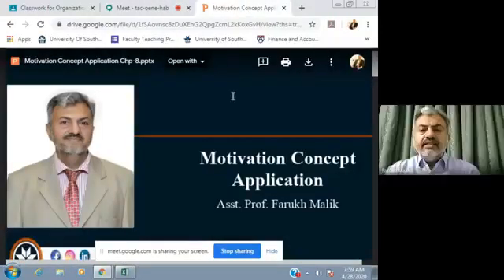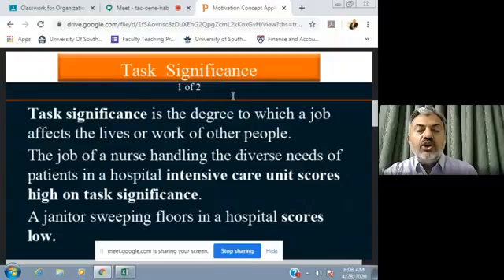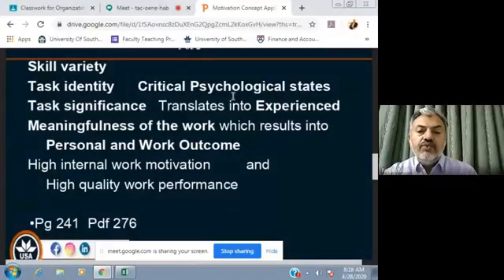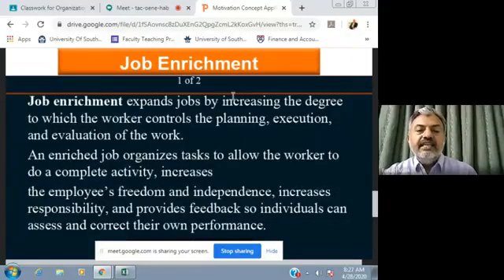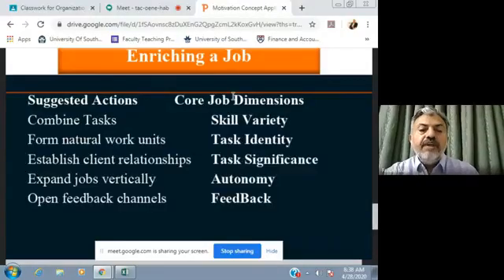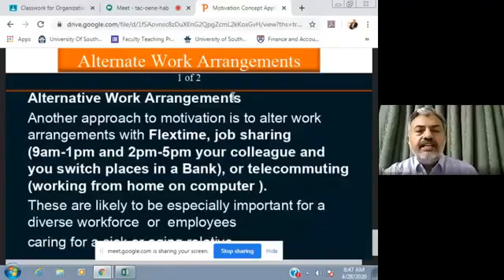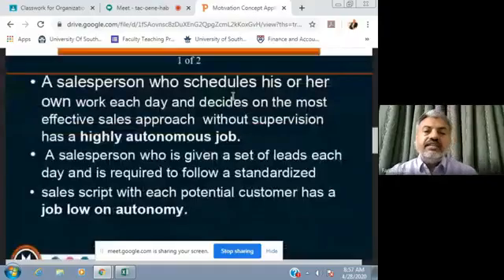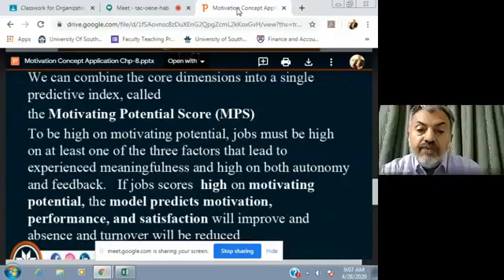Motivation Concepts Application L11 / University of South Asia / Digital Learning / Farukh Malik